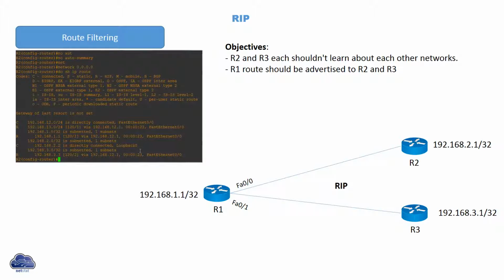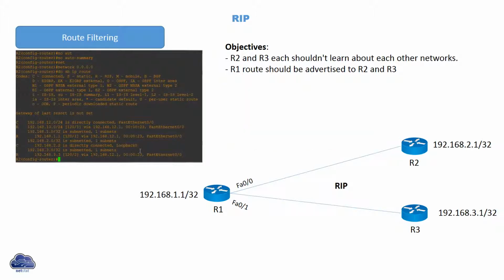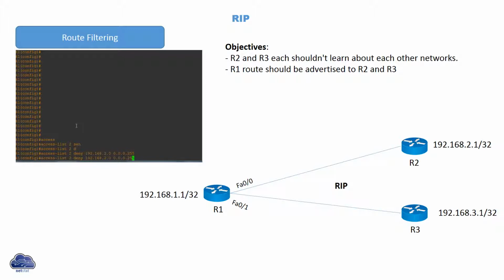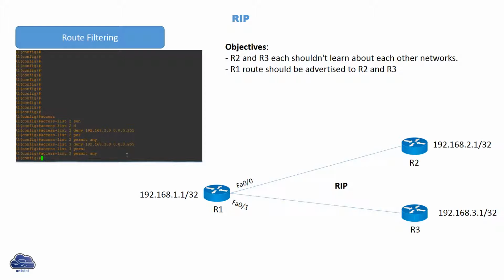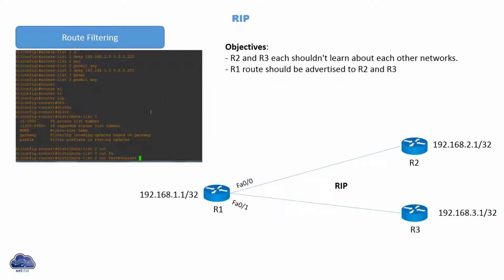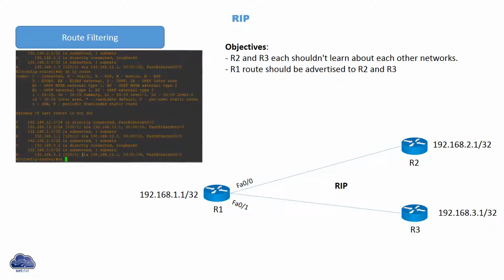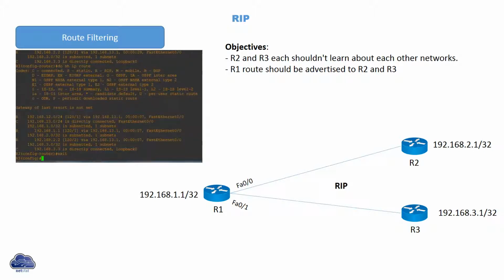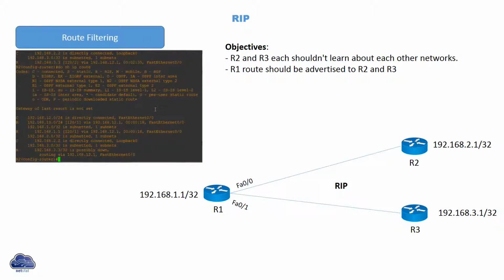RIP Route Filtering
RIP Route Filtering lab